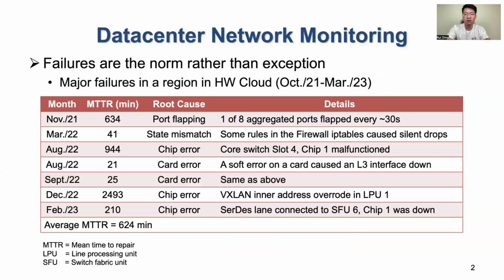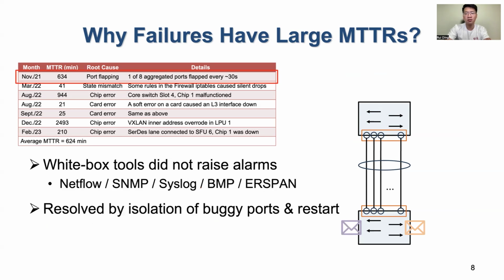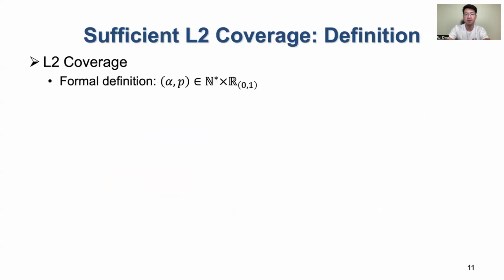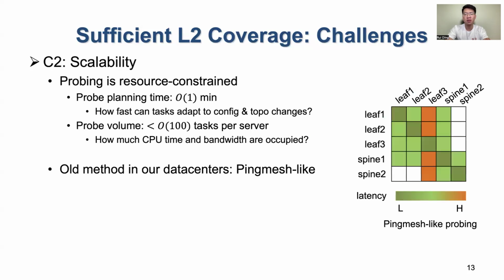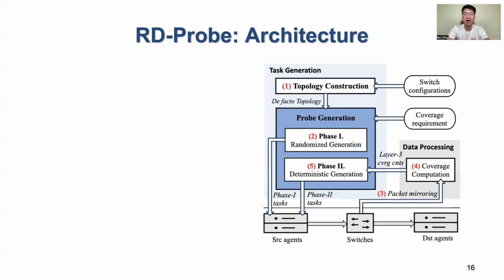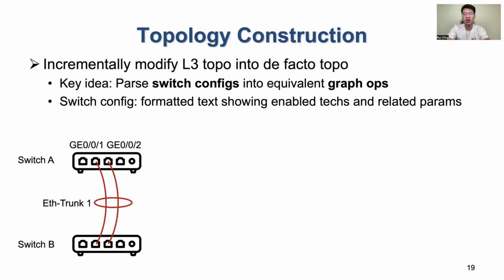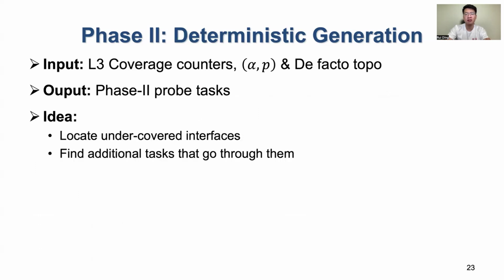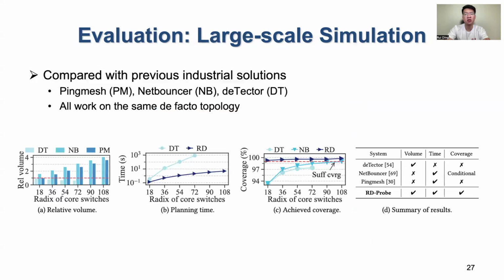RD-Probe: Scalable Monitoring with Sufficient Coverage Complex Datacenter Networks (SIGCOMM'24, 696)